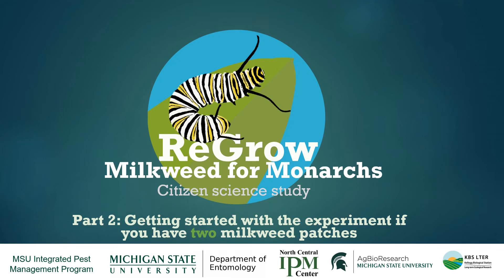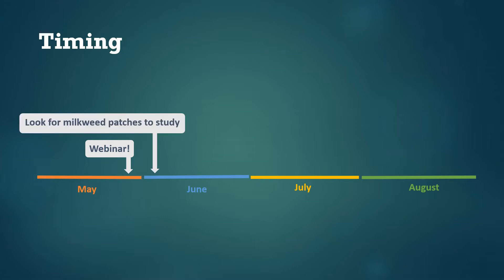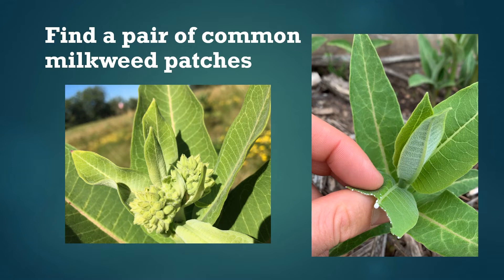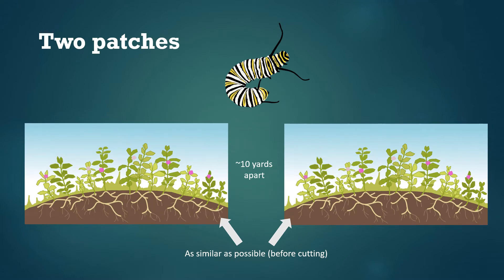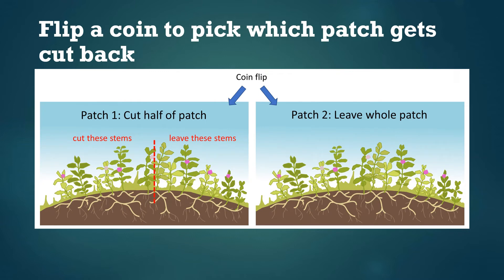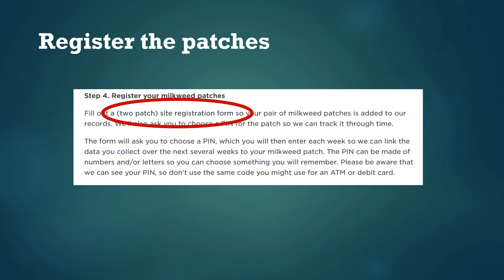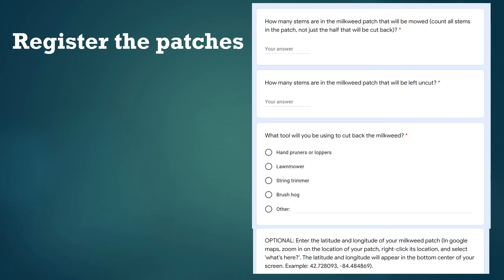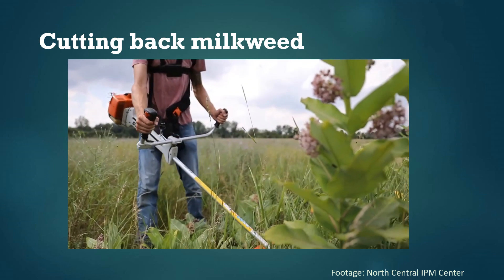Part II: Getting Started (with two milkweed patches)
This tutorial shows you how to get started as a citizen scientist as part of the ReGrow Milkweed for Monarchs project. This version is geared towards folks who have two milkweed patches available to study, who will be doing a slightly different version of the experiment.